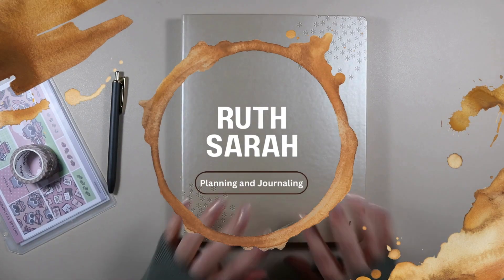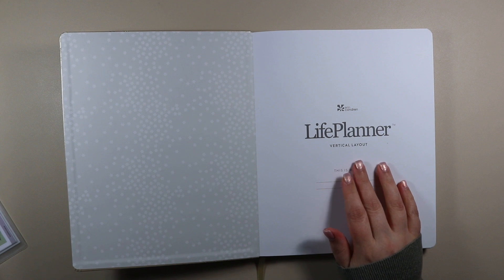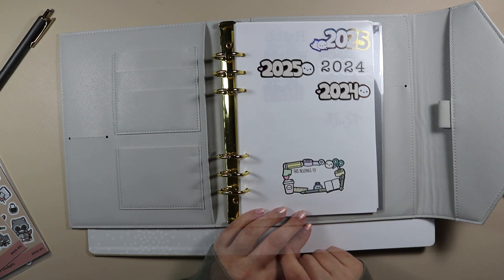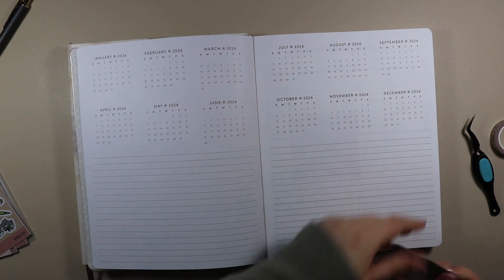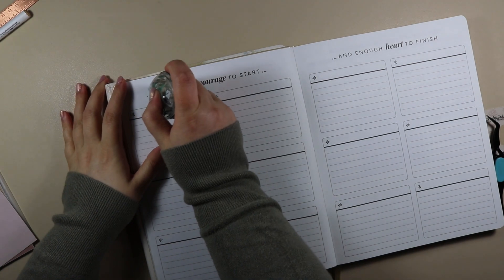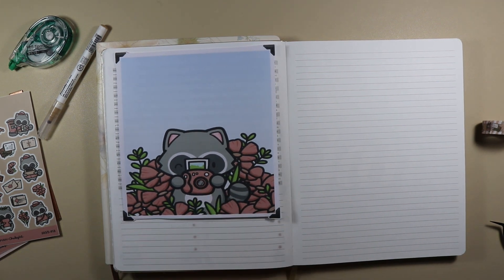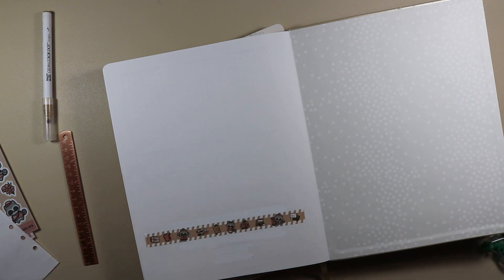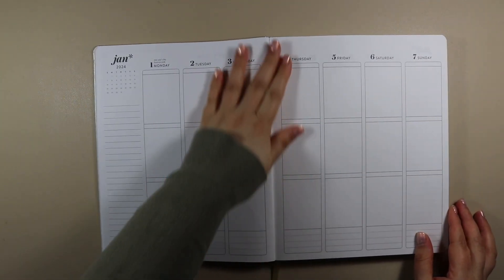Journal with Me - 2024 Socials Journal Set Up - EC 8x10 Vertical Softbound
In this video I am setting up my 2024 Socials Journal which is an EC 8x10 Vertical Softbound. The overarching theme this year is “Stationery” and I am using the perfect stickers and digitals for my opening set ups that have the theme vintage stationery from Hubman and Chubgirl.

Get €10 off your first order (and I get a €10 credit)

Planner Favourites:

A5 Cutting Mat Self Healing:
EK Success Ek Tools Slice Precision Cutter:
Alternative Slice Tool:
Reverse Action Tweezers:
Ruler:
My Printer:
HP Envy 6020e - White:
Sunstar Kadomaru Pro, Corner Cutter:

Zebra:
Zebra MildLiner (Bright):
(Mild Citrus Green, Mild Fuchsia, Mild Lavender, Mild Marigold, and Mild Summer Green)
Zebra MildLiner (Flourescent):
(Mild Blue, Mild Blue Green, Mild Yellow, Mild Orange, and Mild Pink)
Zebra MildLiner (Astringency):
(Mild red, Mild green, Mild dark blue, Mild violet, Mild grey)
Zebra Clickart Pen Calm Dark (12 Pack):
Zebra Clickart Pen Standard Colours (12 Pack):
Zebra Clickart Pen Bright Light (12 Pack):
Zebra Sarasa Clip 0.5:

Pentel:
Pentel Energel Sterling:
Pentel EnerGel Anthracite:

Kuretake:
Kuretake ZIG CLEAN Colour Dot Metallic:
Kuretake ZIG Clean Colour Dot - Mild Smoky Colours:
Kuretake ZIG Clean Colour Dot - Highlight Colours:
Kuretake ZIG Clean Colour Dot - Mild Colours:

Tombow:
Tombow Maxi Power Tape -
Tombow Correction Tape -
Tombow Glue Stick -

Uni:
uni-Ball Signo Gel Pen - Copper:
uni-Ball Signo Gel Pen - Silver, White and Gold:
Mitsubishi Uni Alpha-Gel Shaker Mechanical Pencil 0.5mm:
Fine Liners:

Sharpie
Sharpie S-Gel 0.7mm Steel Grey & Rose Gold Barrels:
Sharpie S-Gel 0.7mm Frost Blue & White Pearl Barrels:

Some other tools:
Magnetic Bookmarks:
Heat Gun for Crafting:

Video Chapters:
0:00 Introduction
2:03 Vintage Stationery
4:43 Cover Page
5:38 Theme Spread
8:05 Statistics Spread
10:00 Milestone Spread
11:42 Back Cover
13:17 Collaboration Happy Mail
15:04 Final Flip Through